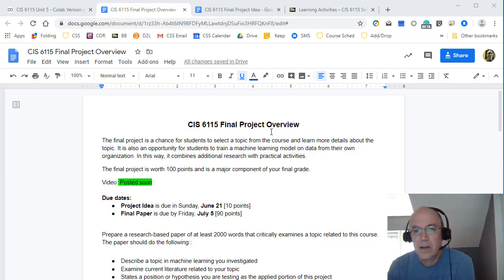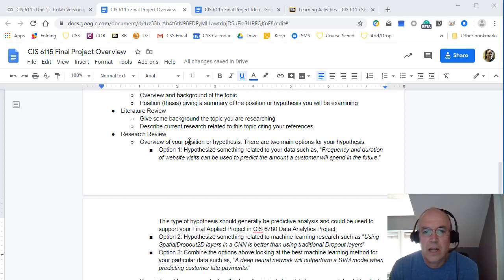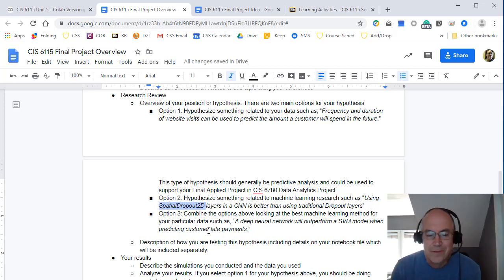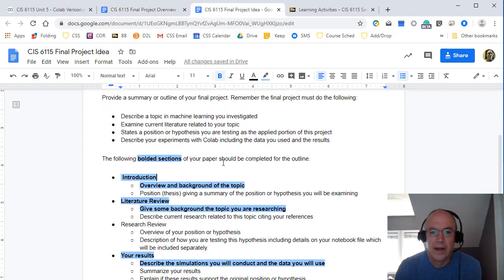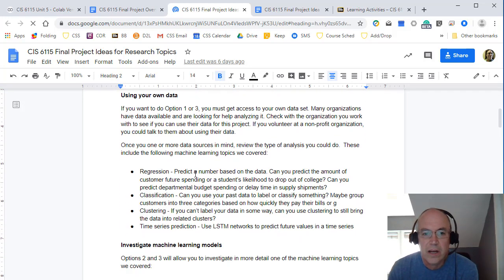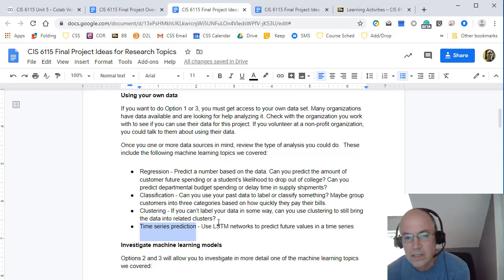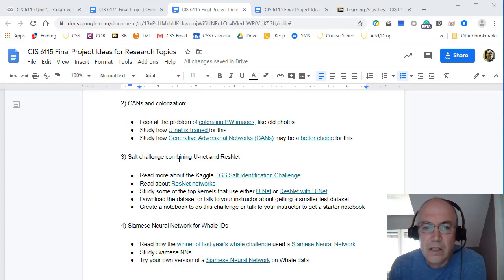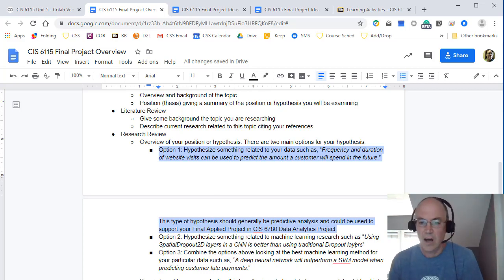CIS 6115 Final Project Overview